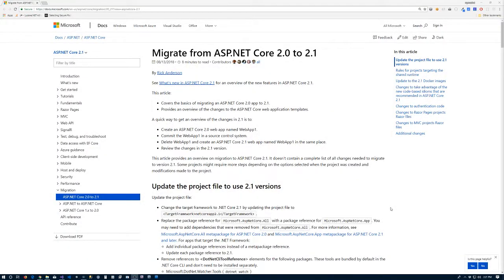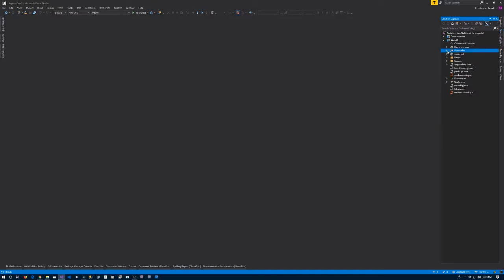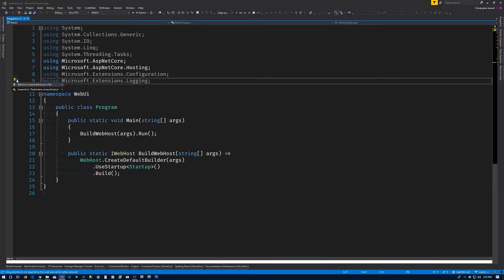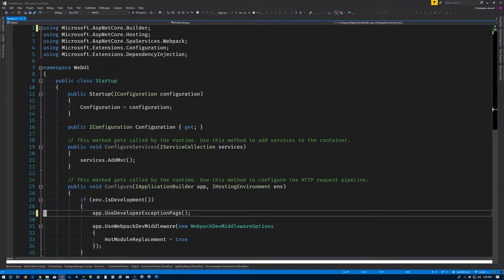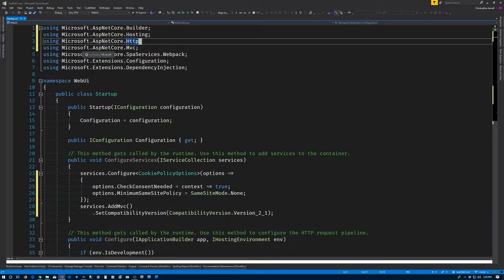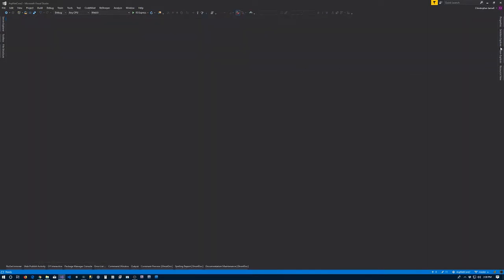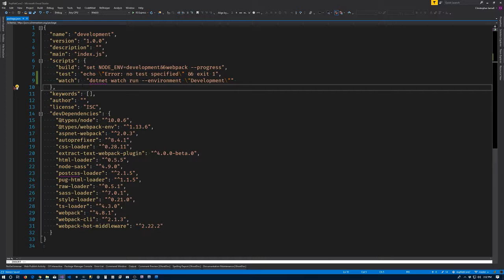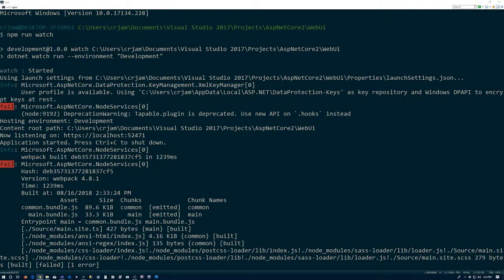Upgrade to Version 2.1 #2 - Asp.Net Core 2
Article Abstract
In this article we take the steps to upgrade our project from version 2.0 to version 2.1. These changes
 range from setting and enforcing the use of https for both our development environment as well as
 production to moving our common layout page to a different location. At the end we will also create a new
 npm script command to make it easier to start up our development server.